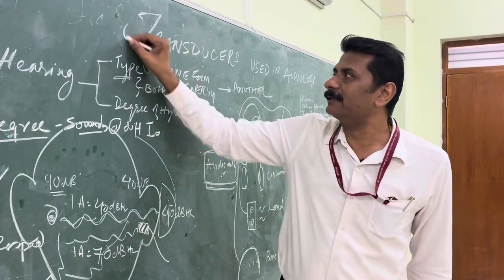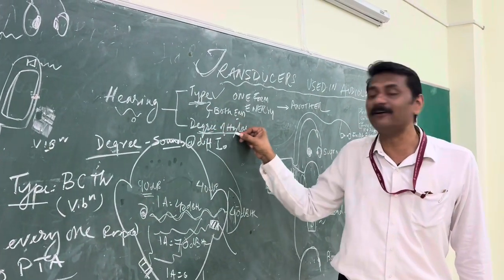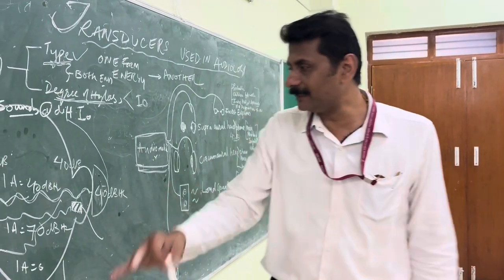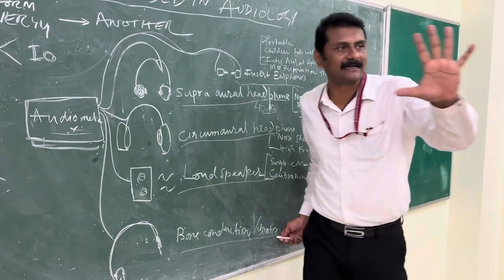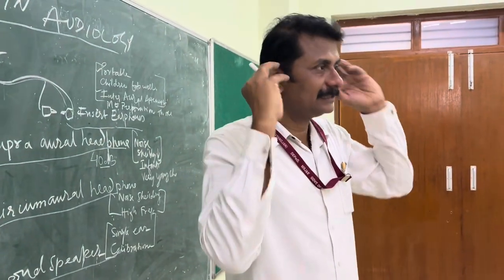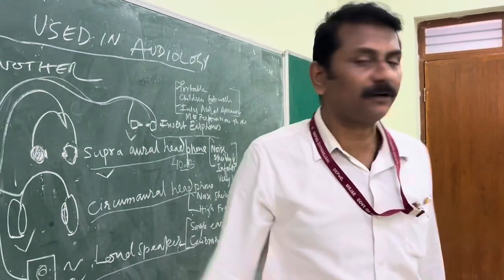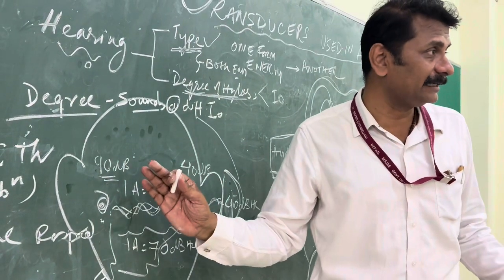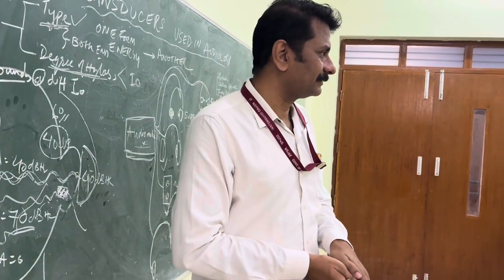Transducers in Audiometer